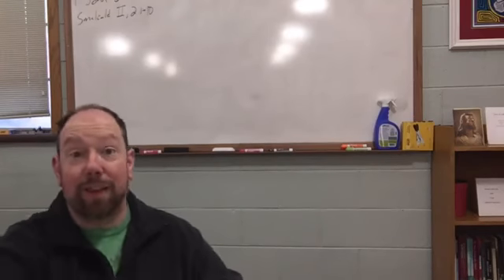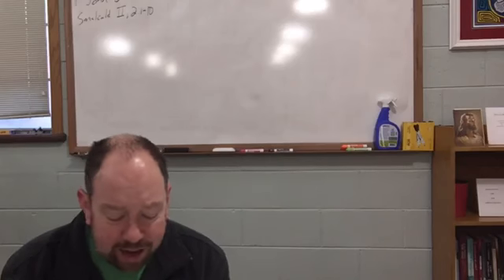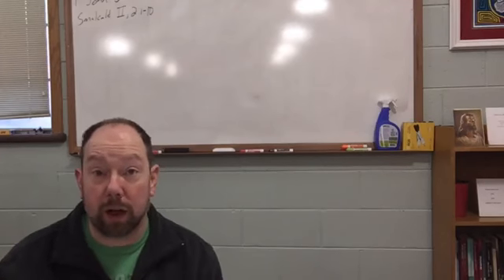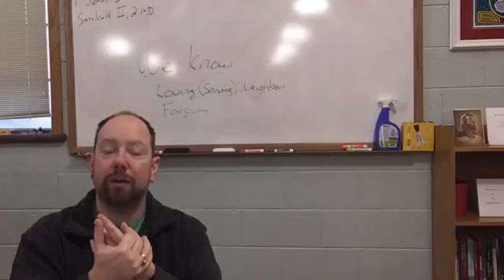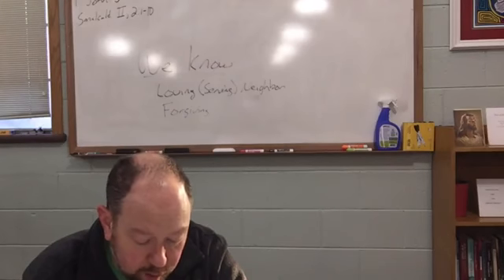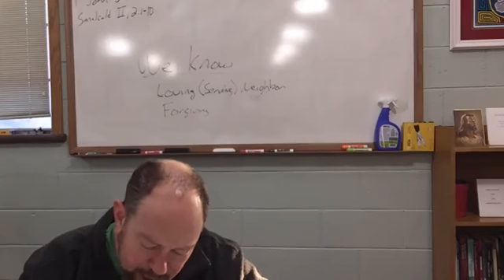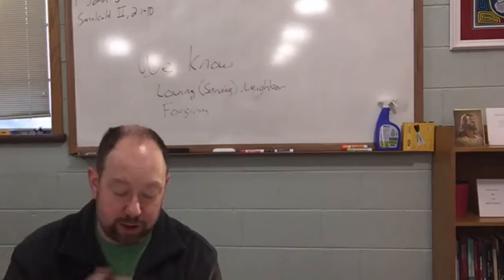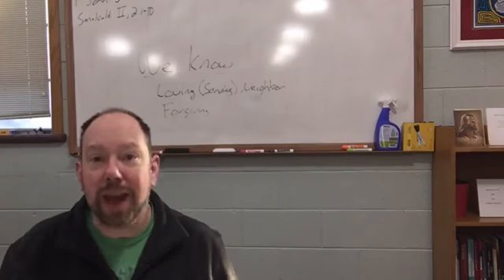12/9/20 Devotion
Daily devotions will be broadcast live Monday-Saturday at 8:00 am on Facebook at the Trinity Lutheran Church Herscher page, then uploaded here for those without Facebook access.